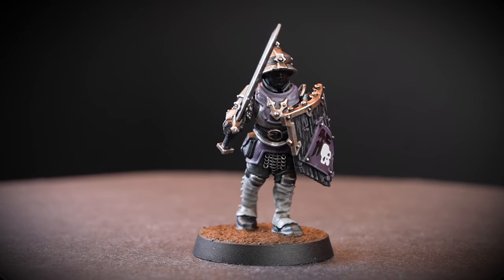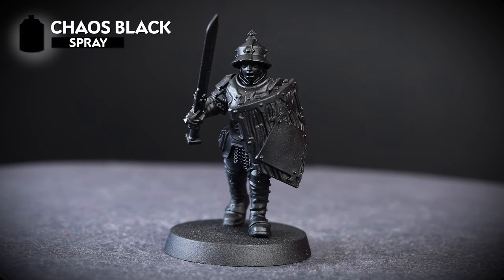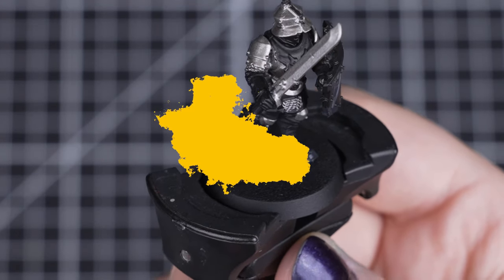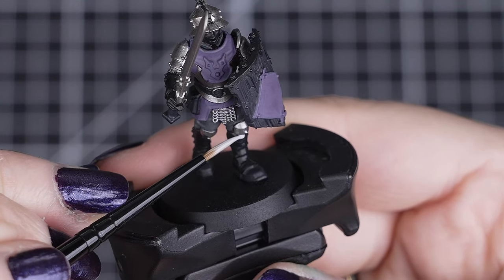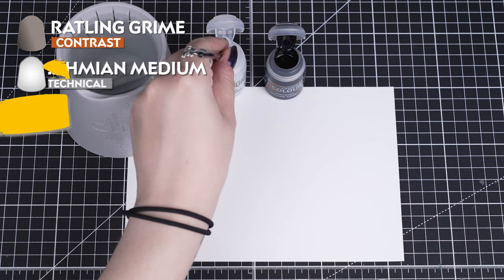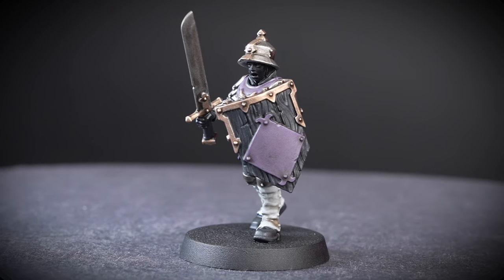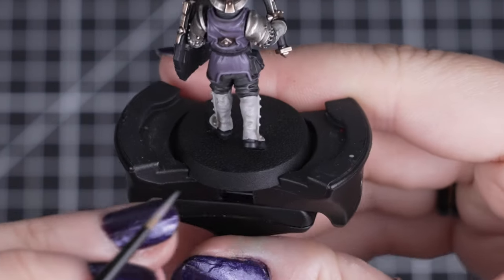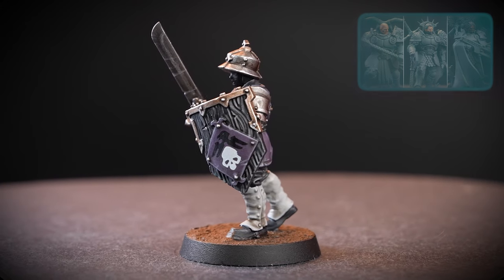How To Paint: Cities of Sigmar - Lethis Freeguild Steelhelm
You voted to see which City of Sigmar scheme you'd like to see our painters tackle next and Lethis won

The city of Lethis endures in the Amethyst realm of Shyish, in constant battle with Nagash, the Lord of the Undead, and in this Warhammer painting guide, we'll be showing you how to paint a Freeguild Steelhelm in the city colours of Lethis to Battle Ready and then we have a few extra steps to take your model to the next level.